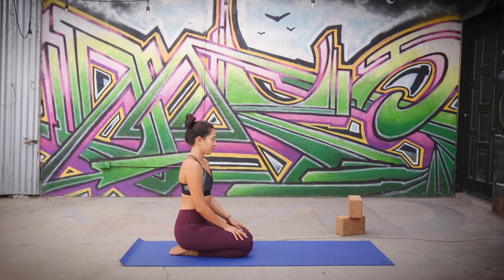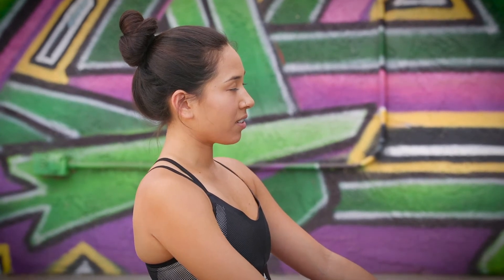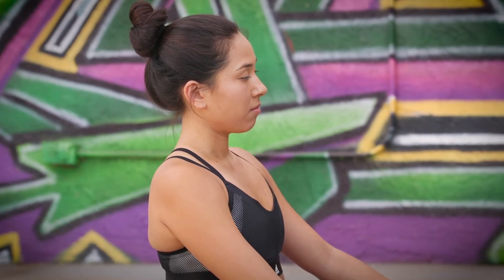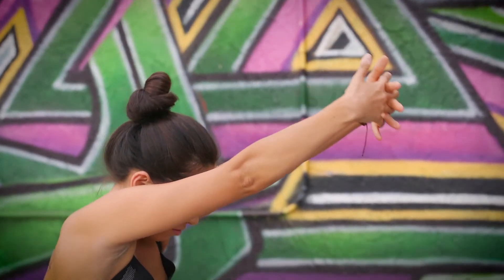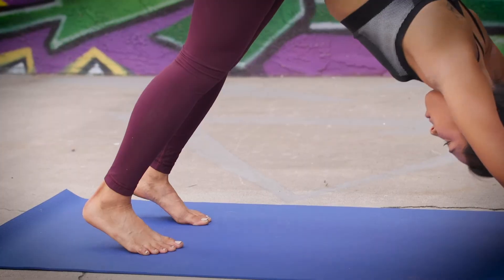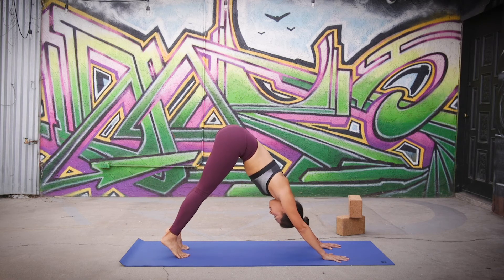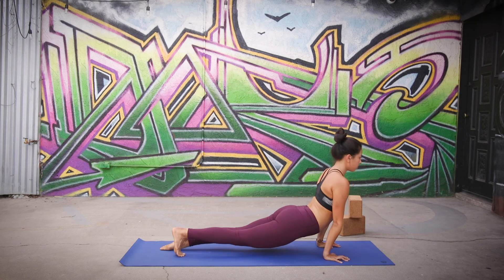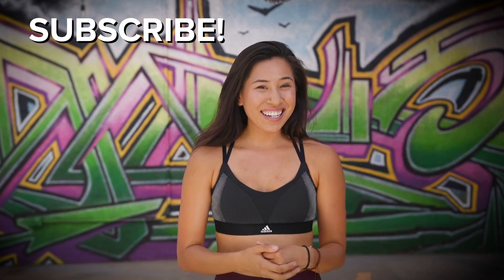15 Minute Yoga Sun Salutations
Hi Yogis!
I'm Kristin Calabria and I will be guiding you through practice. We're practicing Sun Salutations today. Traditionally, Sun Salutations are a prayer or an offering. They are the place where we solidify our intention, for practice or the day, and connect all the different parts of ourselves by linking our breath, movement, thoughts, and feelings together. Sun Salutations are perfect for yogis of all levels. All you need is a yoga mat and yourself!

Put on this fire playlist that I created just for this flow

I'll see you on the mat!
-Kstar

Ps. want even more mind/body/soul content? Head on over to @kstarcalabs on insta